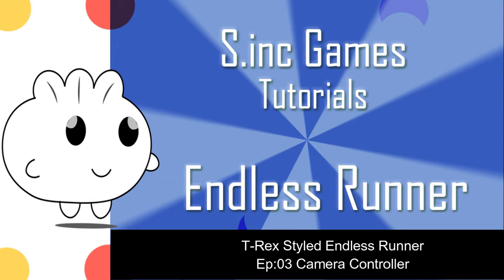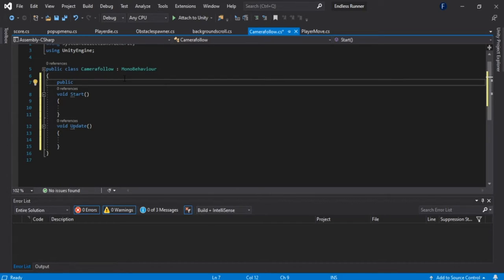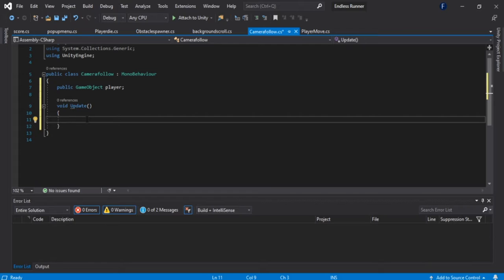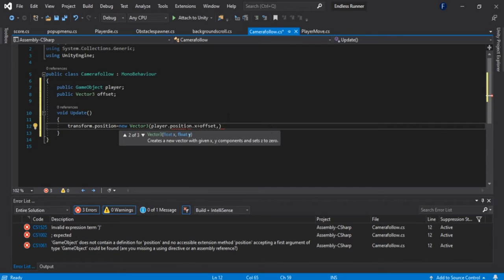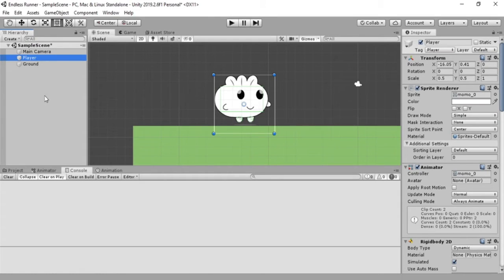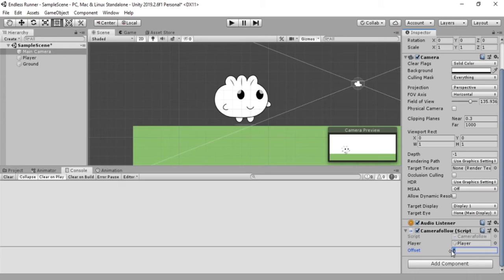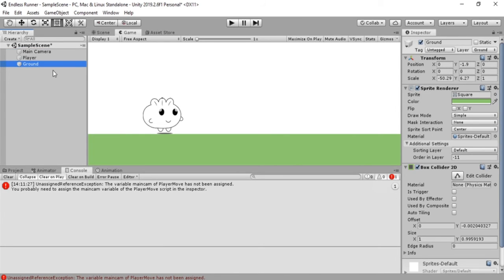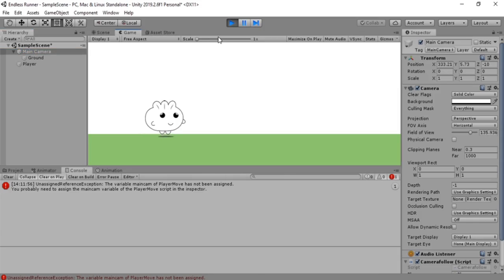Endless Runner Ep 03: Camra Controller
Tutorial Series on Creating a basic Trex Styled game